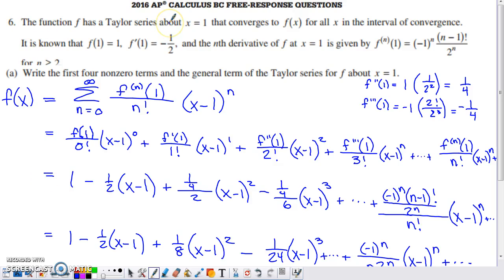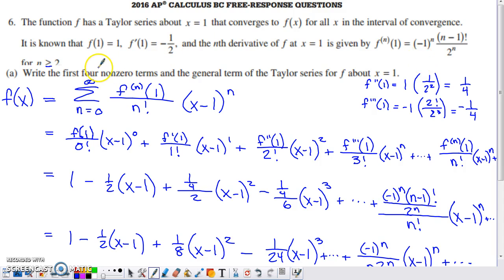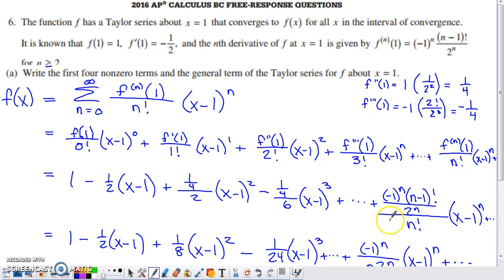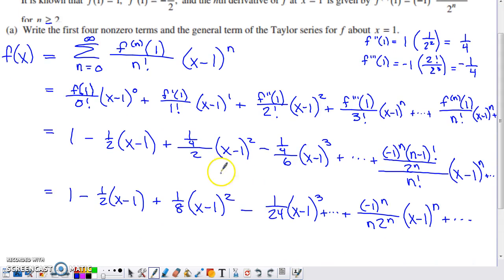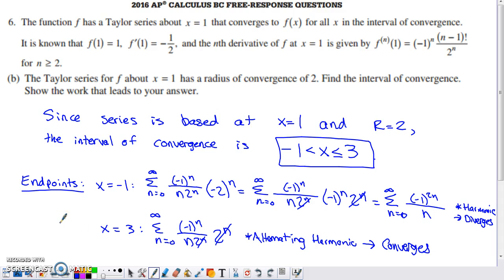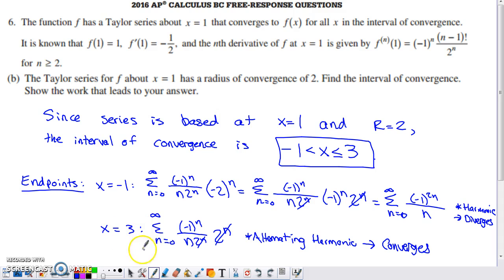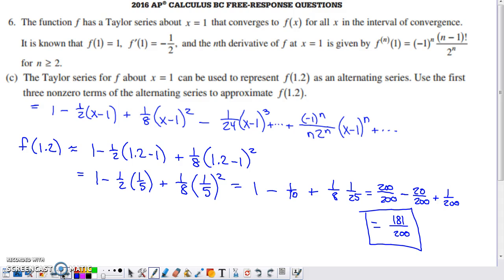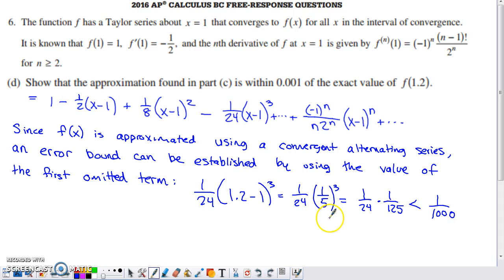2016 AP Calculus BC Free Response #6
2016 AP Calculus BC Free Response Question #6